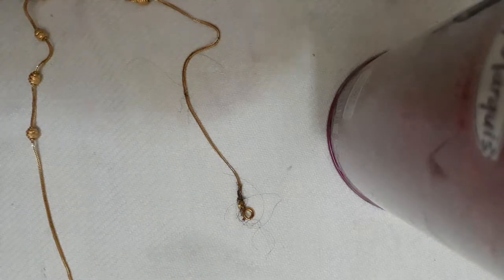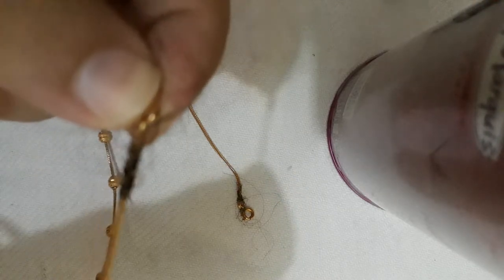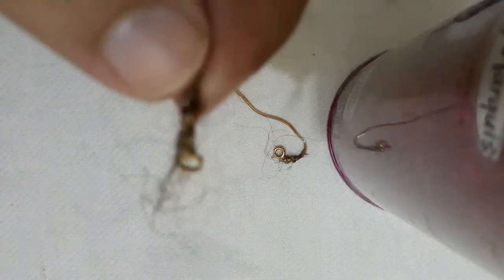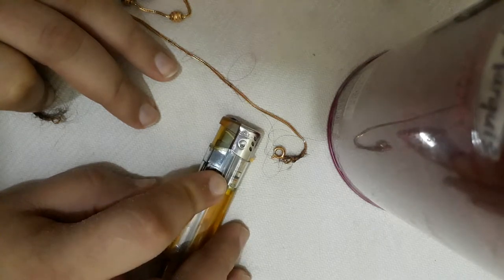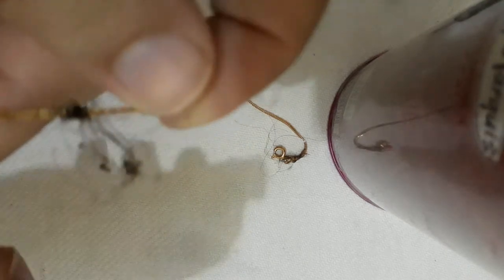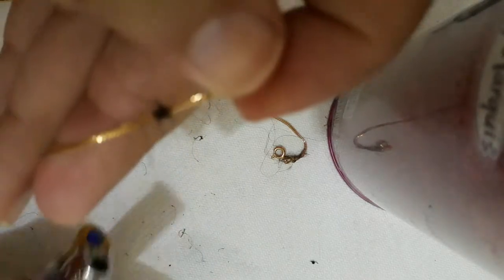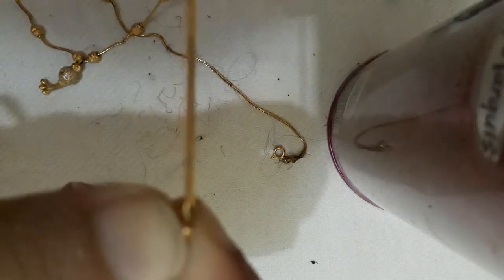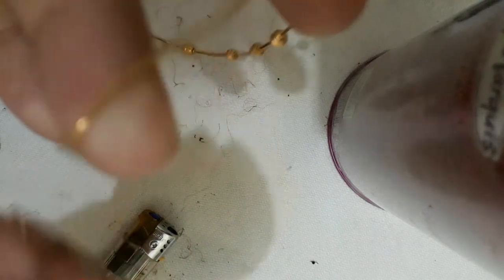untangle hair from chain , clean up chains , Ready for next wear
Easy way to get rid of hair wrapped around chain.

let me know comment if this video was helpful